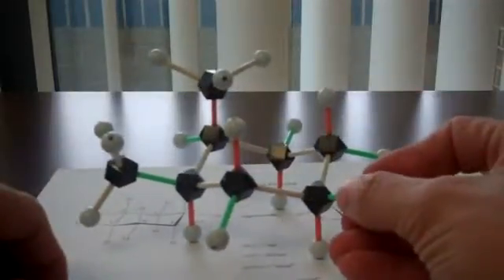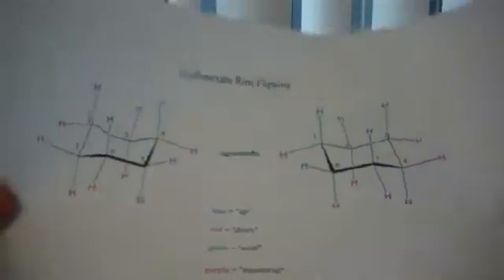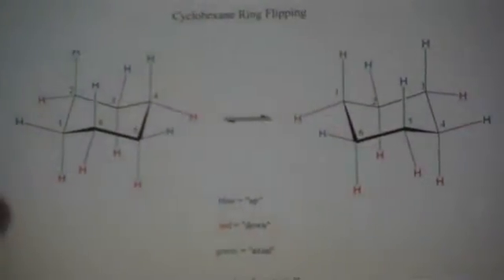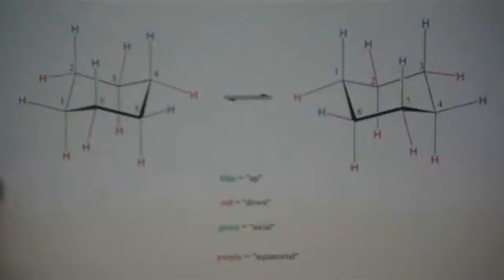Conformations of Cyclohexane